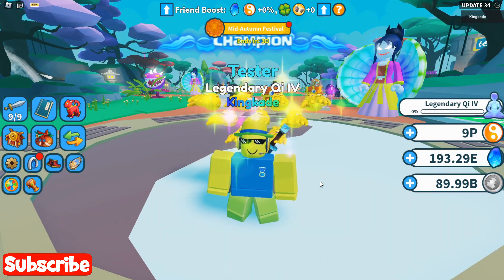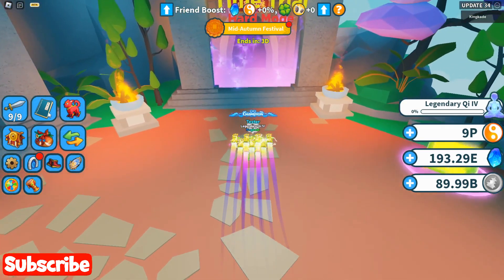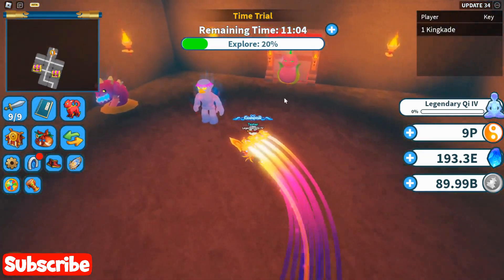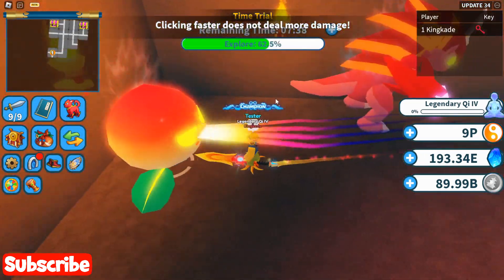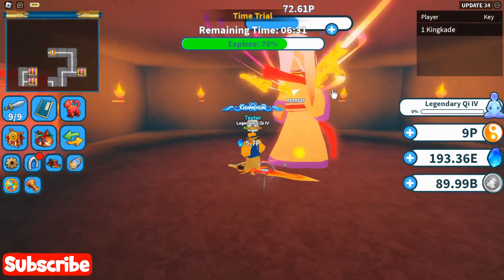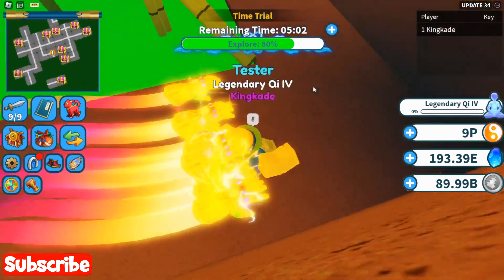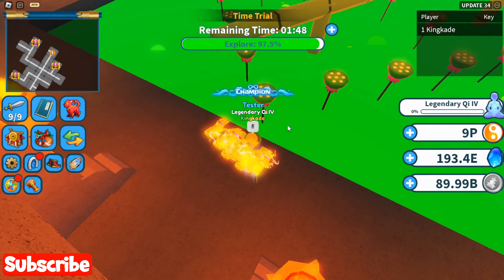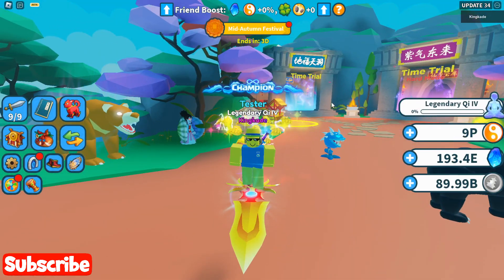9 Gauntlets Vs The Time Trial [Weapon Fighting Simulator]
I got 9 gauntlets to see how fast they could defeat the time trial in weapon fighting simulator